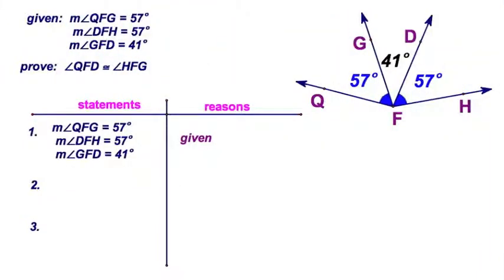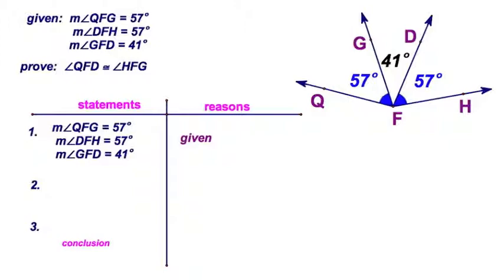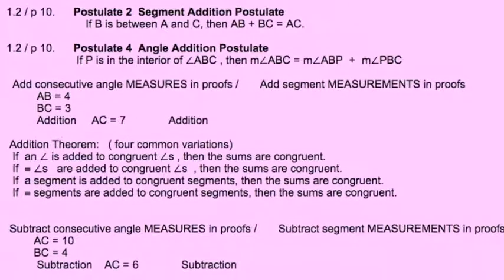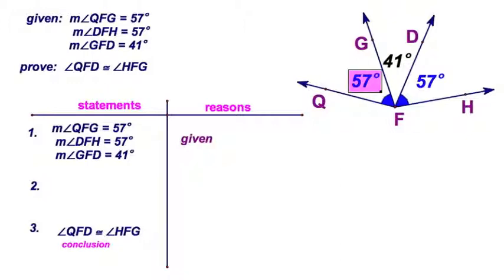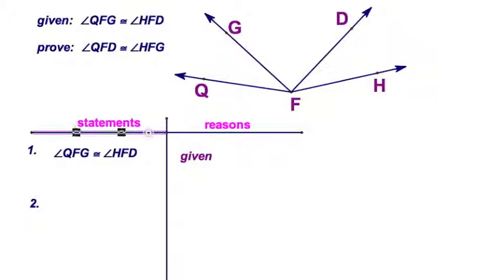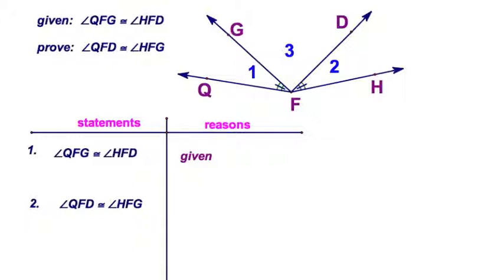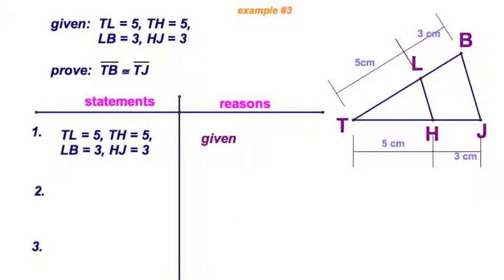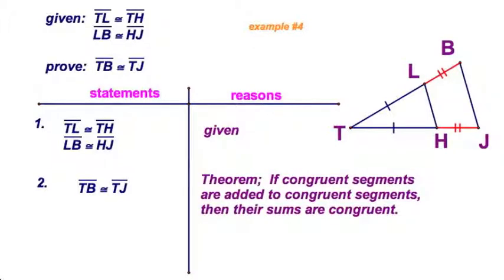2.3 First proofs - two column form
First Proofs - These are the first proofs in our geometry class.  They are not in the textbook.

These proofs are very short, two or three lines.   The first proof uses the angle addition  theorem and the definition of congruent angles.  The second is nearly identical, except we do not know the measures of the angles.  Instead, we use an addition theorem of adding congruent angles.

The difference between the first and second proof illustrates the differences between definitions, theorems and postulates. I stress to my students that definitions must be used in the correct direction ...if then .

Examples three and four are similar to one and two, except they deal with segments and not angles.